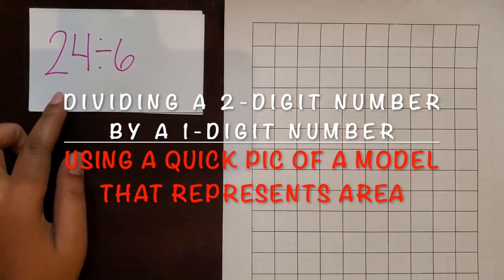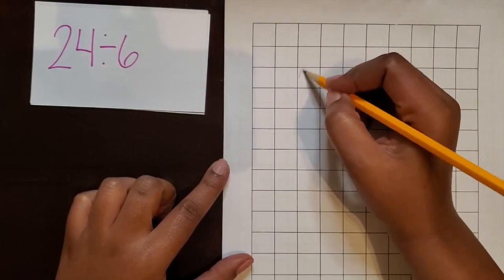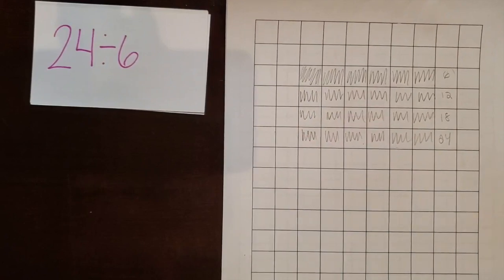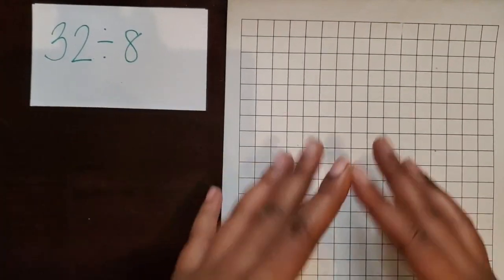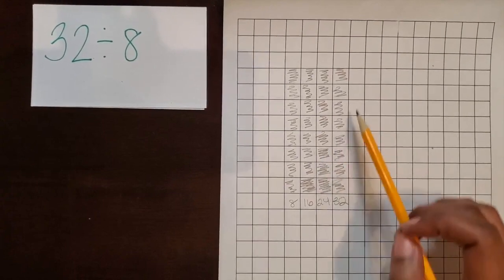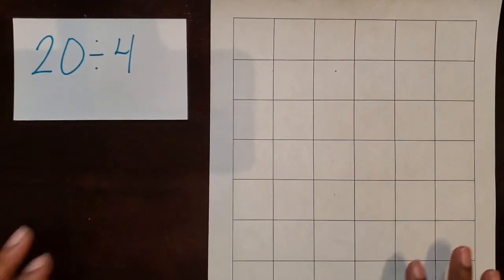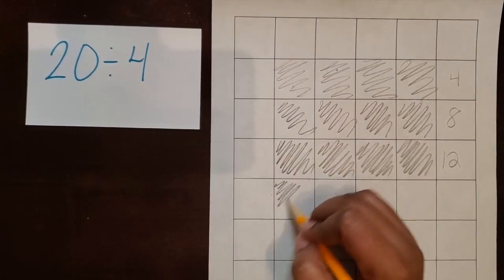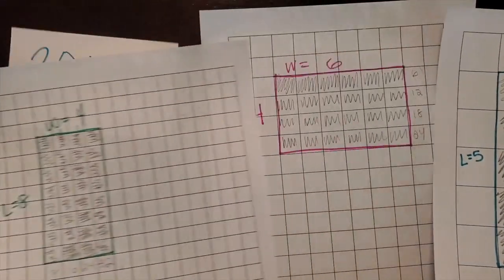Dividing a 2-Digit Number by a 1-Digit Number Using a Quick Pic of a Model That Represents Area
This video shows parents and elementary math teachers how to Divide a 2 -Digit Number by a 1-Digit Number Using a Quick Pic of a Model That Represents Area in order to support their children with math.

Gear used to create the video:
Verbatim Wireless Notebook 6-Button Deluxe Mouse
Arkon Pro Phone Stand (similar item)
Samsung Galaxy 10
Programs: iMovie